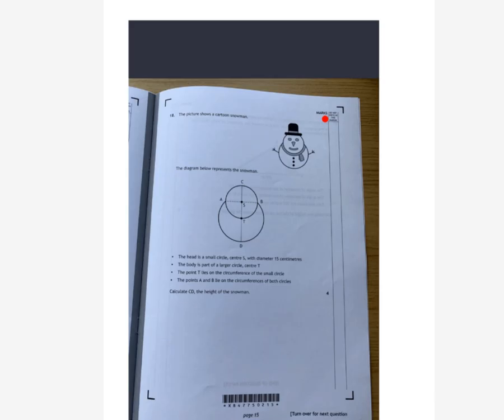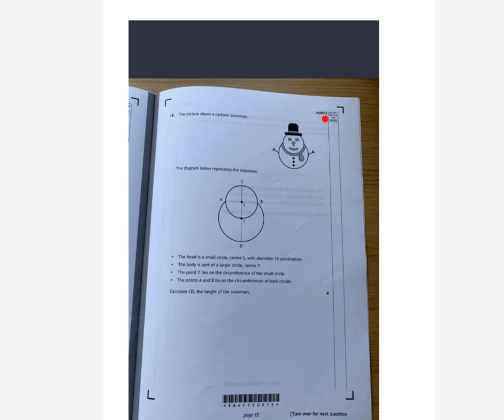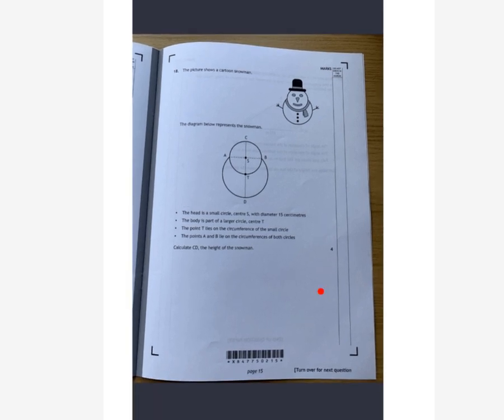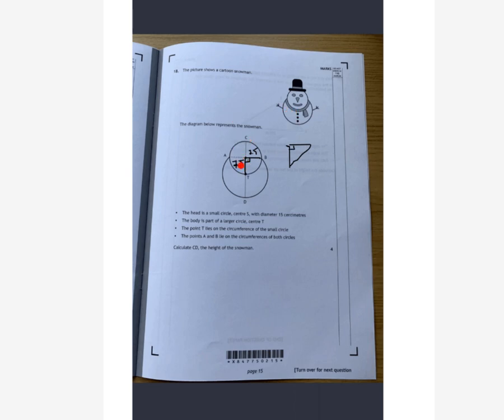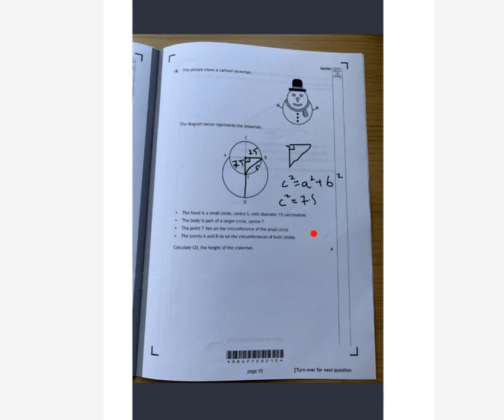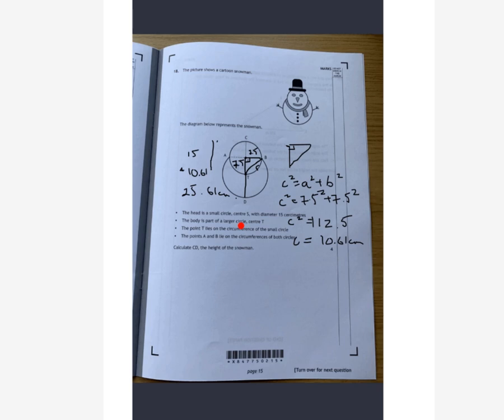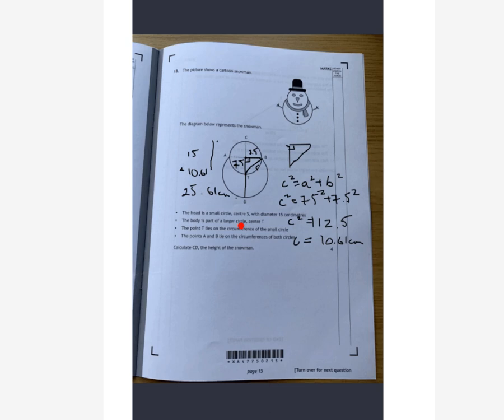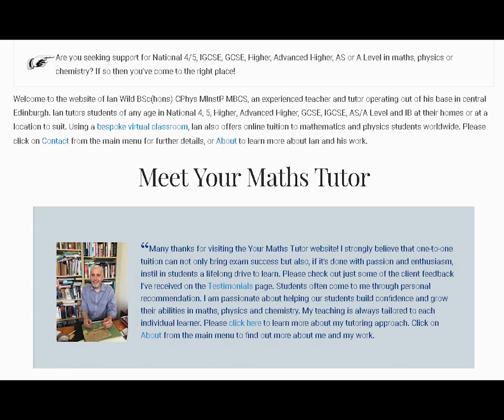SQA National 5 Maths 2019 - The snowman question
Another question from the 2019 National 5 maths paper that has attracted a lot of comment. In this video we show you how to answer the 'snowman' question. If you have any thoughts or comments then please add them below.

"When you work so hard for N5 Maths only to be bested by a snowman."

If you or someone you know needs help and support with their maths or physics then please visit us